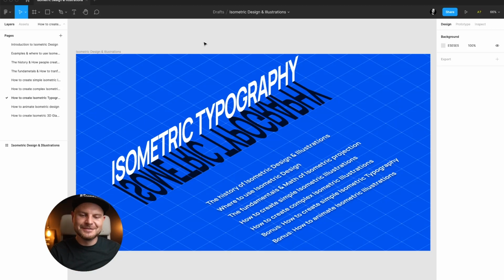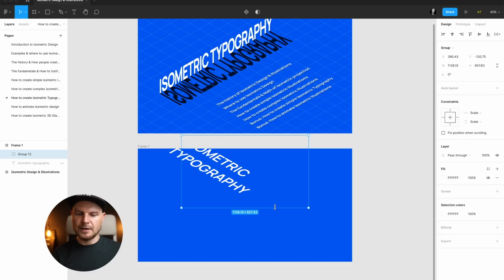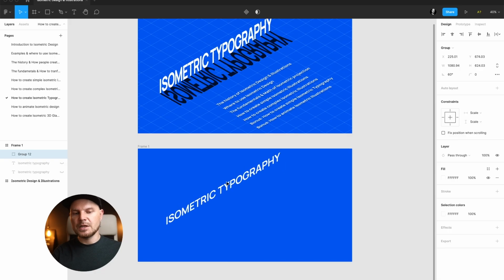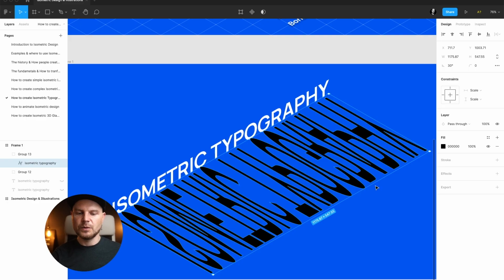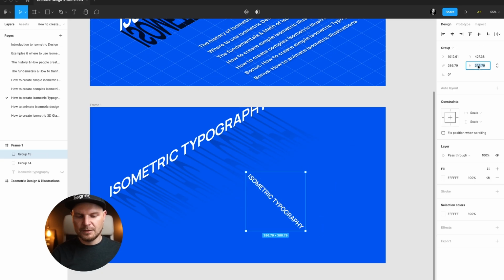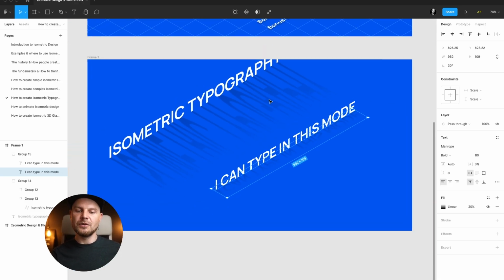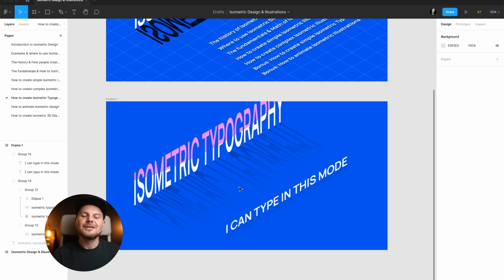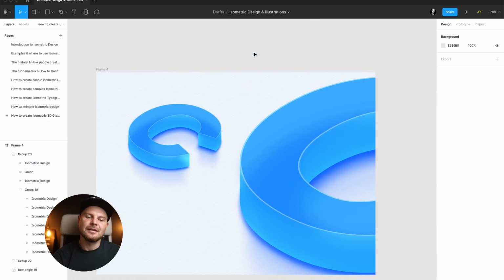🤯 NOWAY! Isometric Typography with Figma Lesson